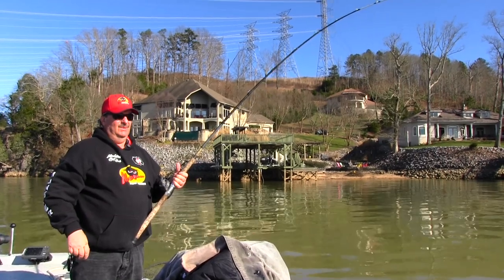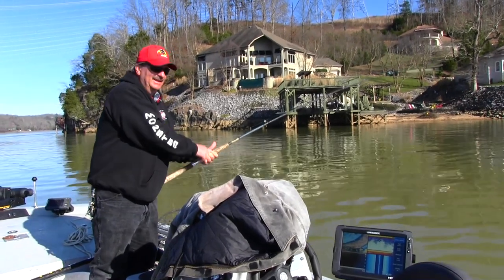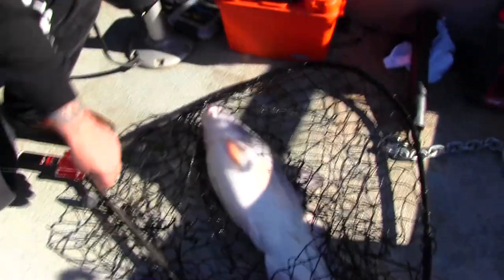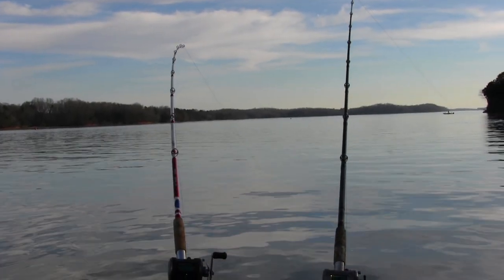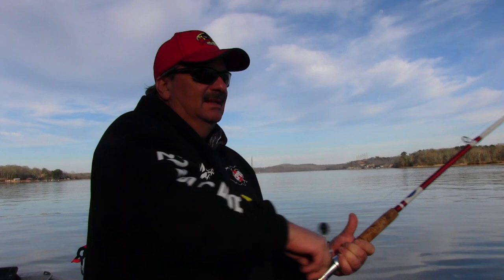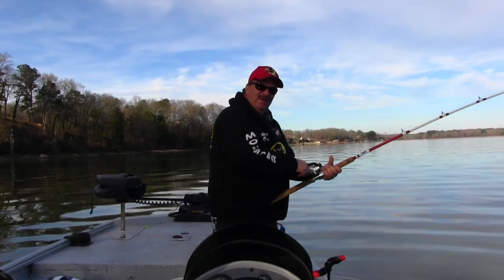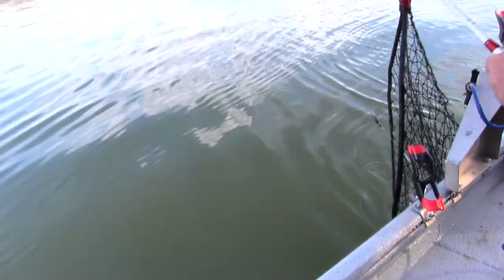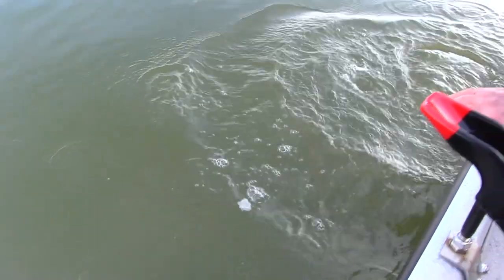Fishing for catfish on current seams in rivers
What a tough day! But don't give up, they will bite somewhere. In this video, I look for wintering catfish on the Tennessee river. As I start the day I search the blue catfish in their normal wintering holes where the deep water meets the bank, scour holes from protruding points and general deep water locations but the action was very slow so I started searching for different structures and locations in the river trying to find a bite to pattern and decided to try the current seams   Current seams when the slower water and the faster moving current connect and meet. The current seam allows the catfish to sit in the slower current while waiting to ambush a meal as the faster current pushes food and bait fish through the seam. In today's show, I was using a Carolina rig with a #10 Yogayet octopus circle hook that is tied to my main line is 65 lb spider wire.

MY GEAR AND EQUIPMENT
The HOOKS I use
There ball bearing swivels I use
Snap locks I use for dragging baits
Three way swivels I use
Fishing line I use 65 lb braid
Video Camera
Directional Shotgun Mic
Wireless Mic
Depth Finder Lowrance HDS12